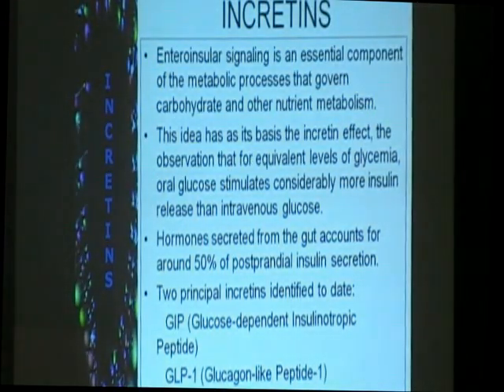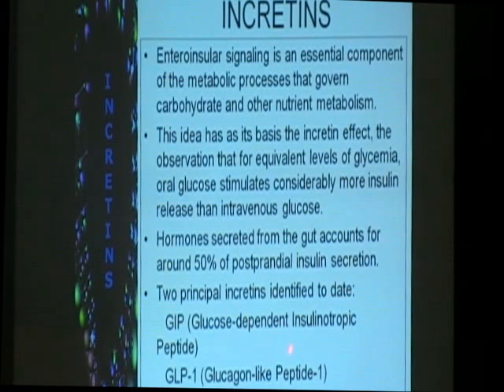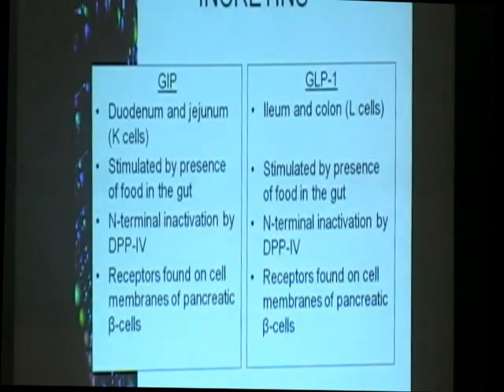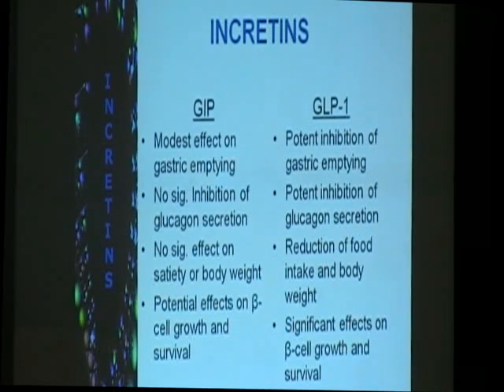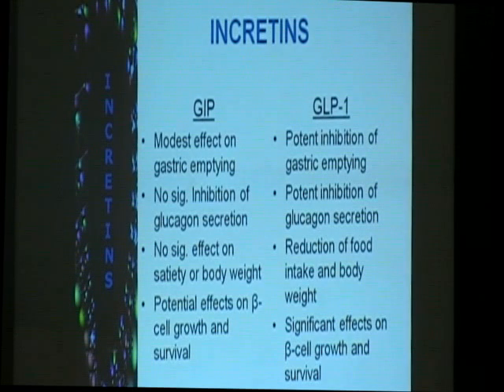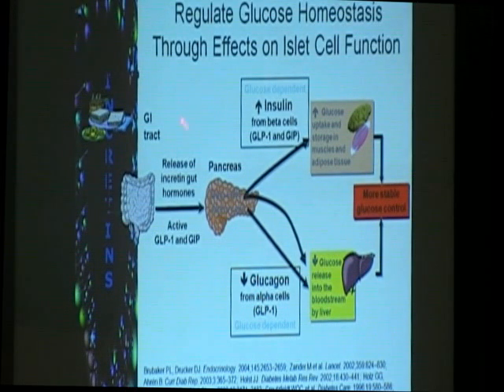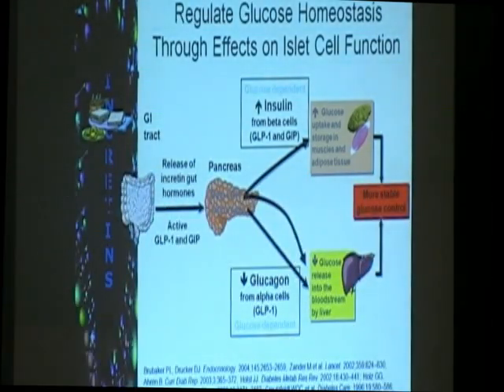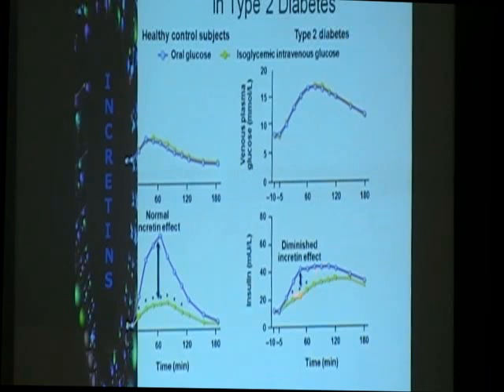Diabetes Mellitus: Advancing Treatment_part4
Type 2 diabetes mellitus  today is a global epidemic, a continuing challenge despite the availability of effective therapeutic agents. Current treatment guidelines emphasize early and aggressive treatment targetting the known pathophysiological defects in type 2 diabetes. Yet the reality in clinical practice shows that fewer than 50% of patients under treatment achieve HbA1c levels even in developed countries.
      More recently, the addition of incretin-based therapy offers significant solutions to the progressive loss of pancreatic beta cell function and other unmet needs in effective diabetes management. In this session, the role of diminished incretin effects in the metabolic derangements in type 2 diabetes will be reviewed. The mechanism of actions and the therapeutic uses of both incretin enhancers and incretin mimetics will be discussed, highlighting efficacy and safety data since they have been available for use in clinical practice. The role of these agents in addressing earliest defects in glucose homeostasis and postprandial hyperglycemia implies potential of preservation of beta cell function. Incretin-based therapy should clearly be considered as a major part of effective diabetes management in current clinical practice.